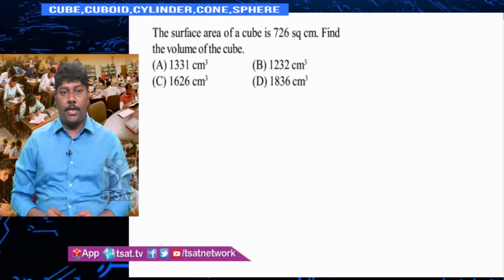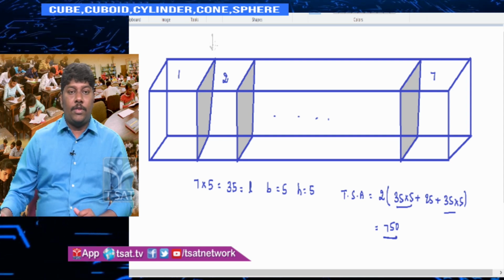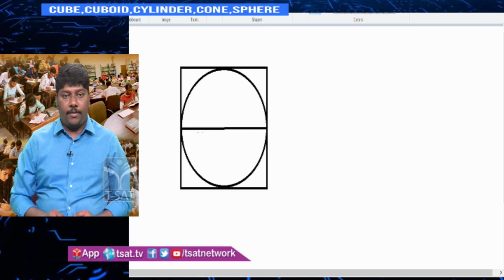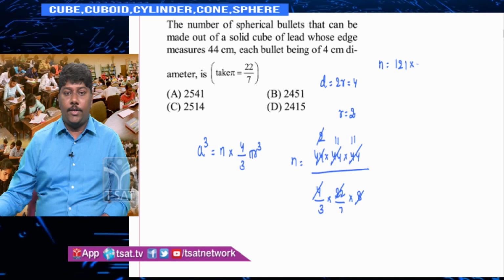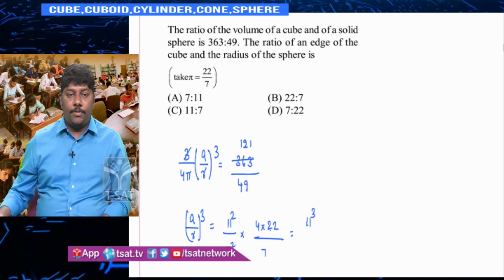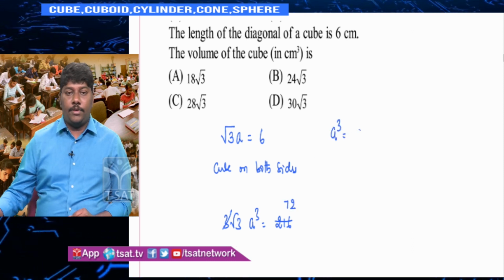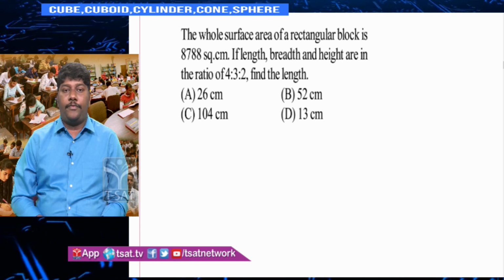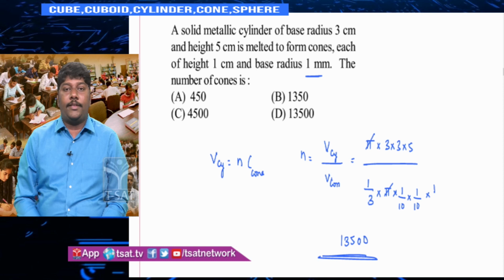T-SAT || SSC ( CGL/CHSL ) || Quantitative Aptitude - CUBE, CUBOID, CYLINDER,CONE, SPHERE (PART-2)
T-SAT Network Digital Classes are Now Available on Following Platforms:

👉Install T-SAT App:
1. For Android Users: Play Store
2. For Apple Users: AppStore